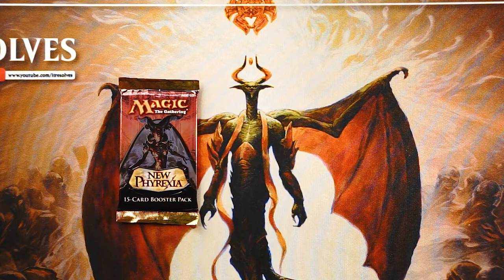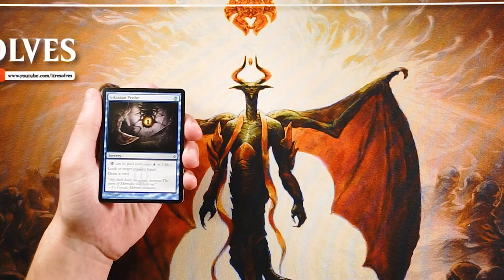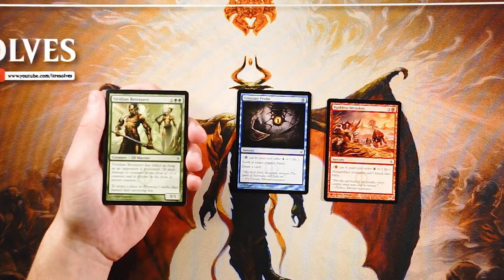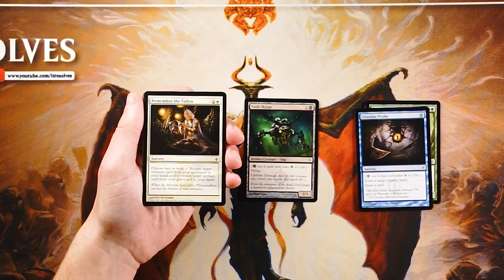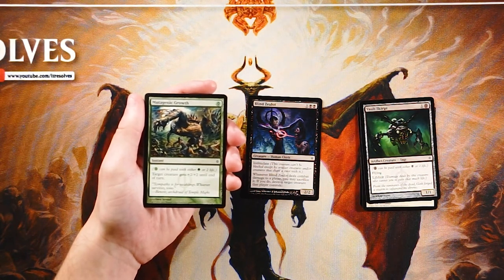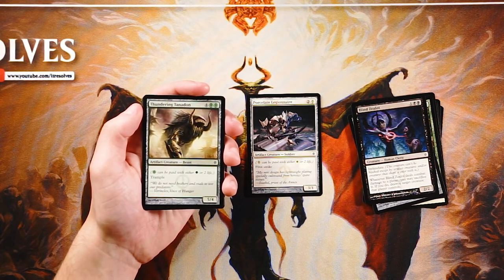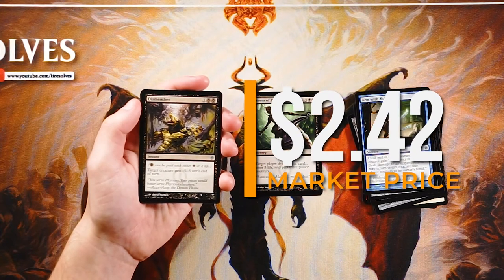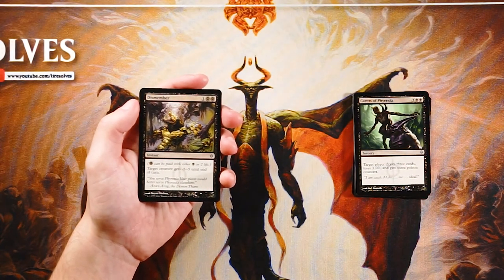ep335 New Phyrexia Pack Opening & Draft Analysis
Today we jump back into the Crack a Pack series with a pack of New Phyrexia!! This set is amazing and is so fun to open...let's see what kind of value we can get!